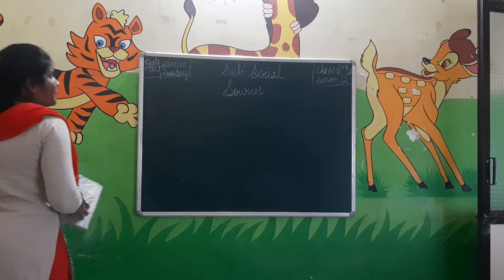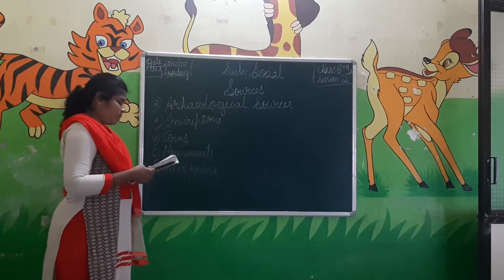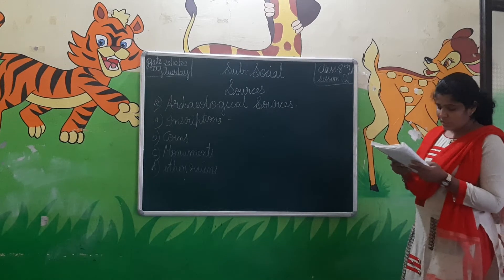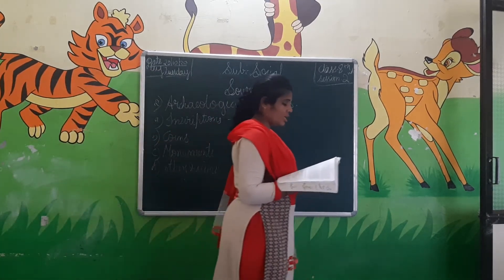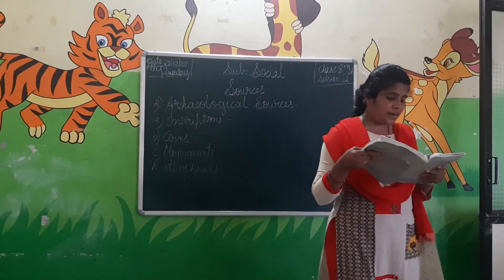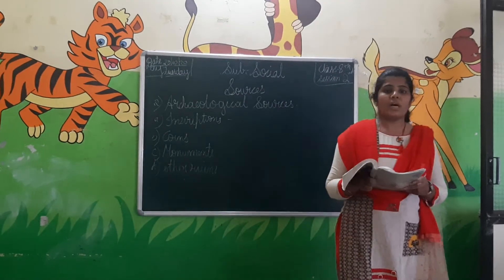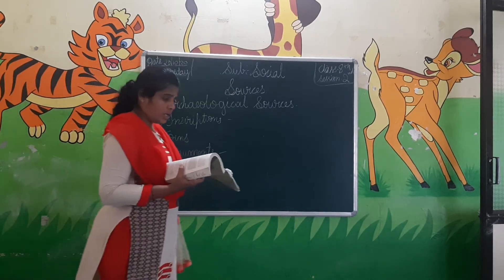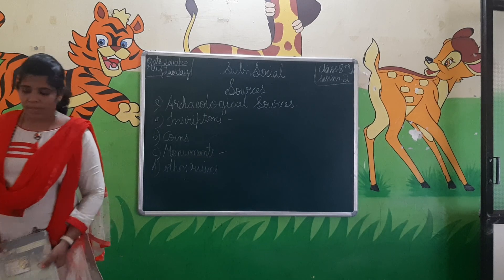8th std#sSOCIAL SESSION 02#